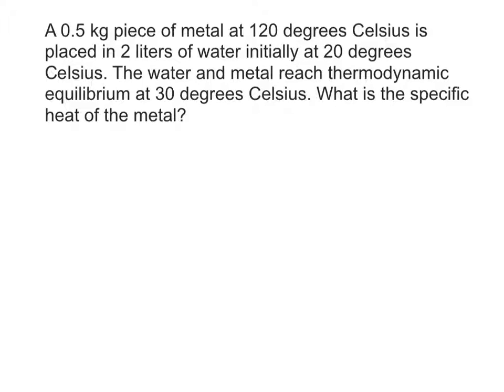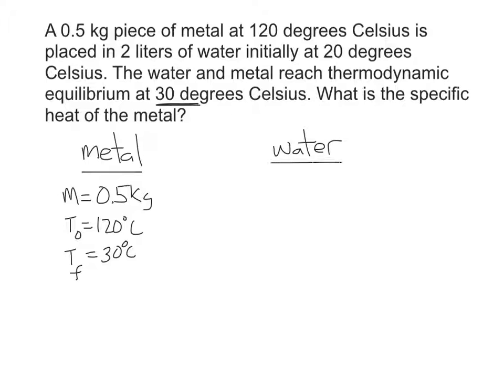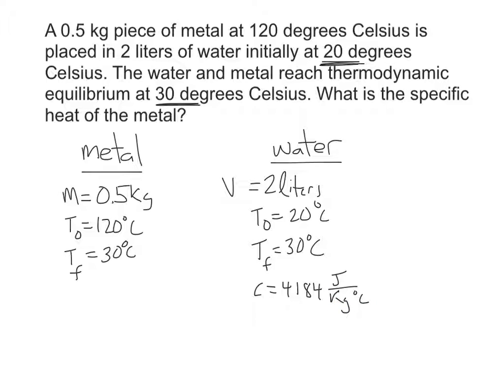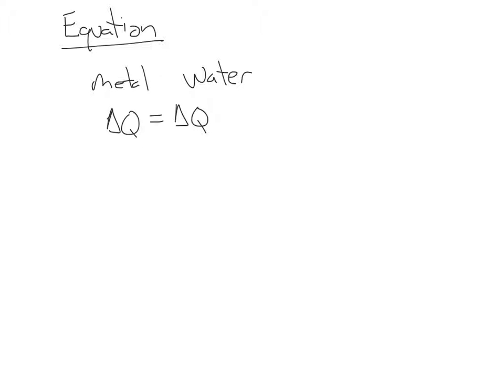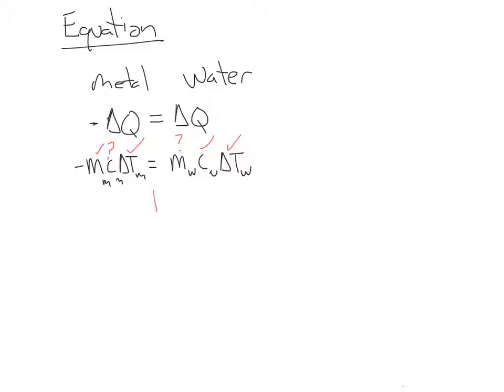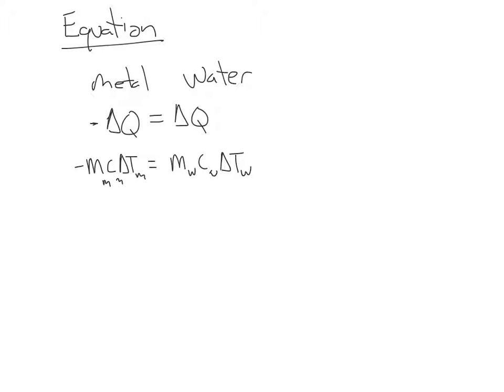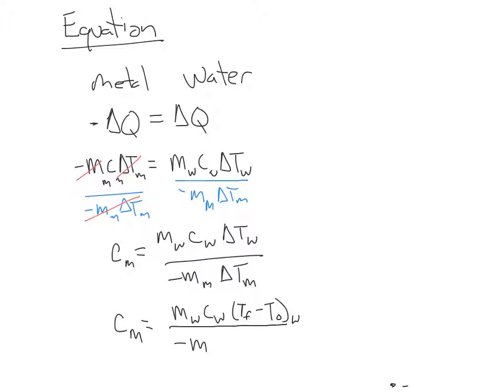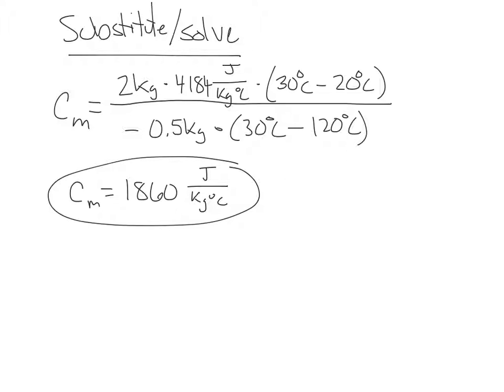Thermodynamics conduction solved example 1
A conduction type thermodynamics problem solved.